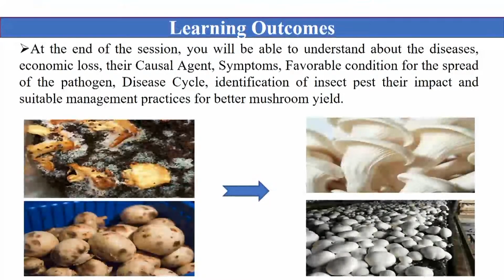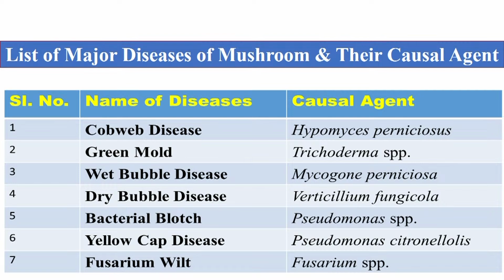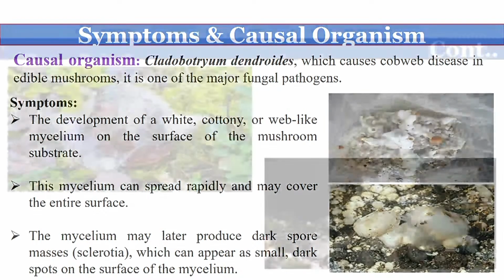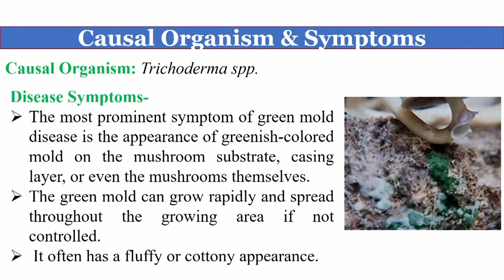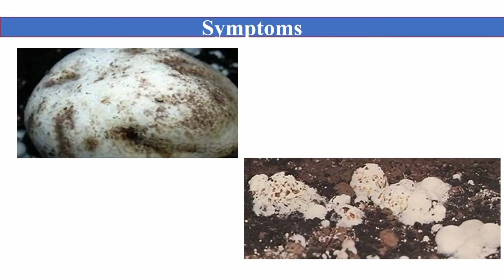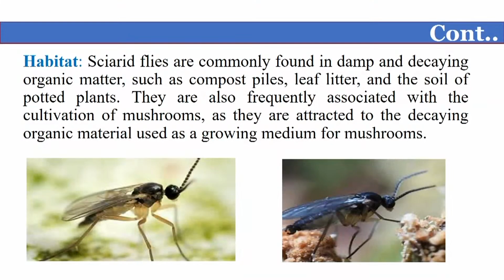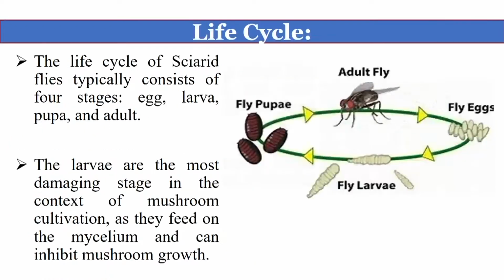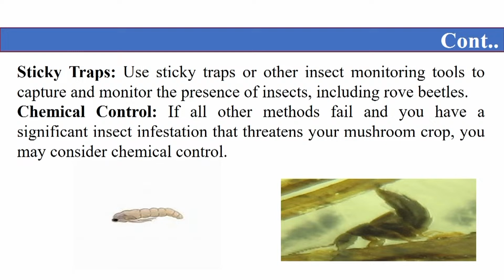Vocational : Agriculture & Animal Husbandry : Diseases & Insect Pest of Mushroom